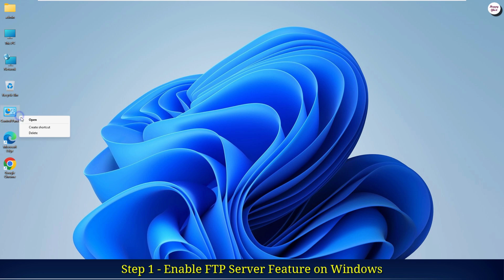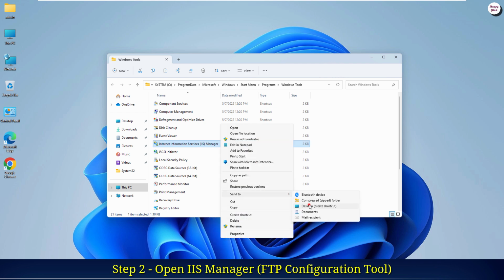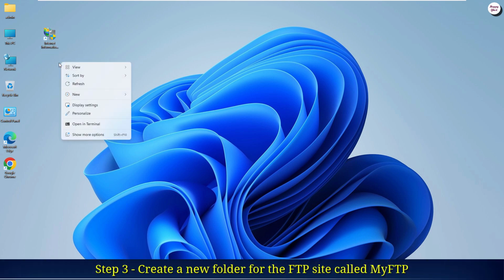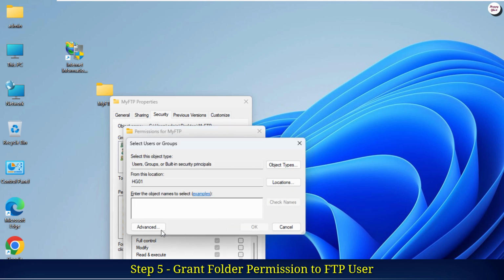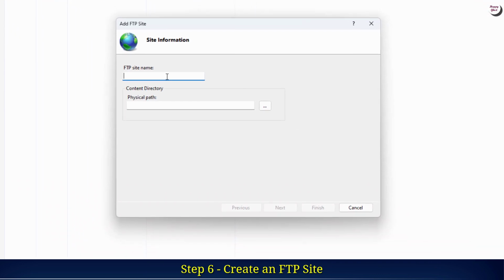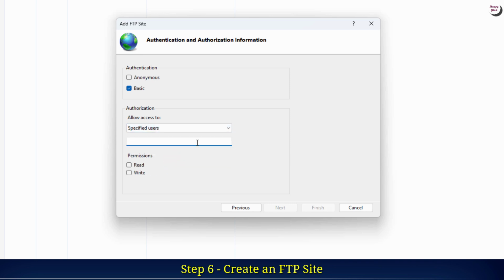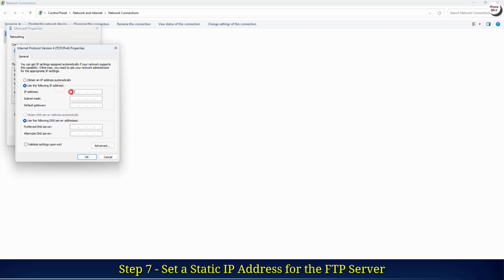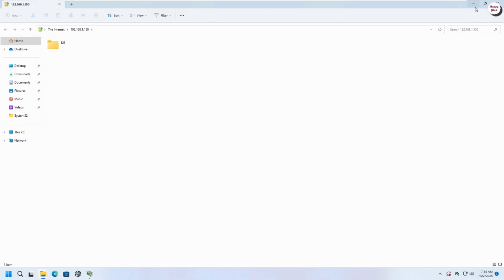How to Set Up a Home FTP Server on Windows 11/10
How to Set Up FTP Server on Windows 11/10

Looking for a simple way to share files between computers on your local network, without using cloud services? Or maybe you need an easy FTP setup to help departments exchange files internally?

In this video, I’ll guide you step-by-step to install and configure a basic FTP Server on Windows 10 or Windows 11, using the built-in IIS (Internet Information Services) – no third-party software required.

🎯 What you’ll learn in this video:

How to enable the FTP Server feature and IIS Manager in Windows

How to create a shared FTP folder

How to set up a local FTP user with specific access

How to configure access control (only authenticated users can upload/download)

How to create and configure a new FTP Site in IIS

How to assign a static IP address to the FTP Server

How to test FTP access via browser and File Explorer

This video is perfect for beginners and small business IT staff who need a quick and secure file-sharing setup inside a local network.

🧠 By the end of the video, you’ll understand how FTP works and be able to build your own simple and secure FTP system.